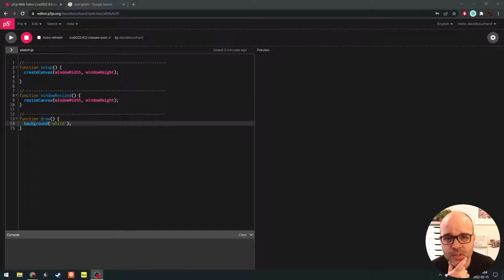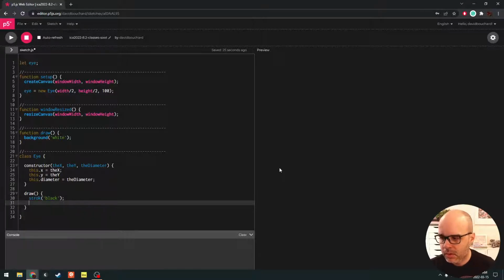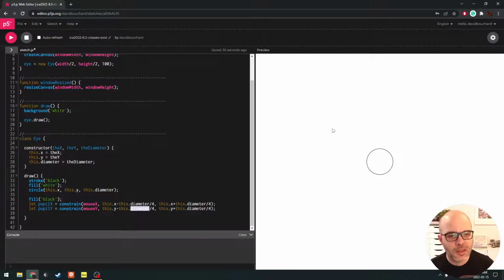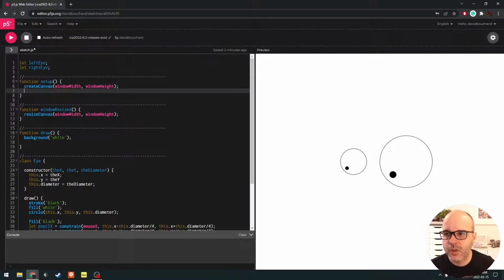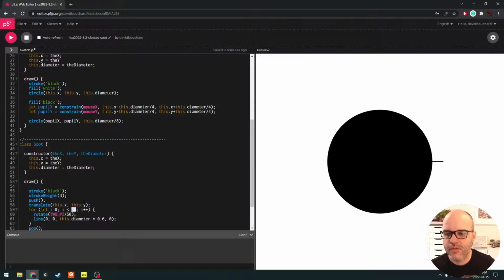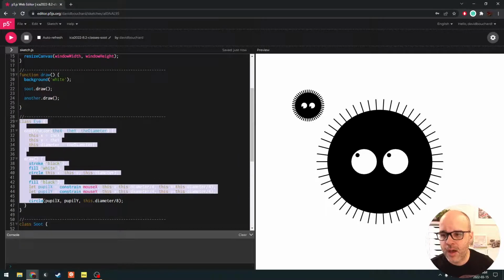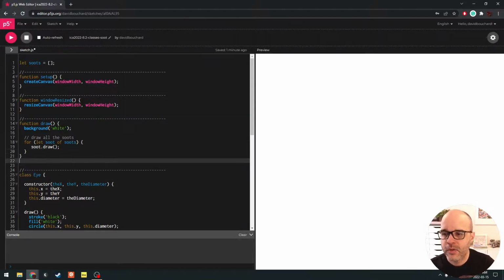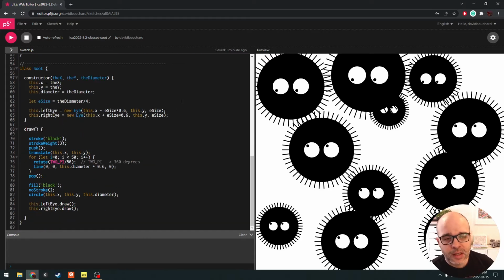RTA222 - 8.2 - Classes (Soot!)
In this lesson, we get more practice with the class syntax and develop an object inspired by the "soot" character from the Studio Ghibli films.

Timestamps:
0:00 intro
1:50 developing an Eye class
6:15 making the pupil track the mouse
9:55 creating a second Eye
12:20 building the Soot class
17:40 including some Eye objects inside the Soot class
20:00 creating a second Soot
22:50 adding an array (with a twist!)
25:19 explaining Array.push()